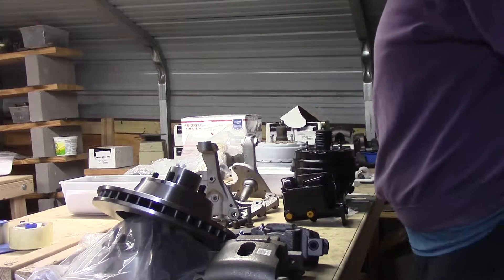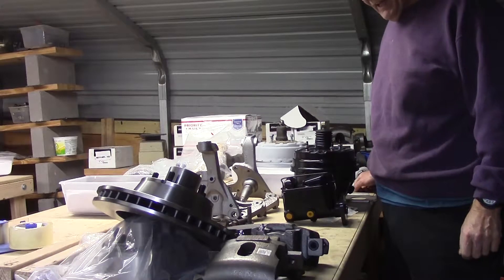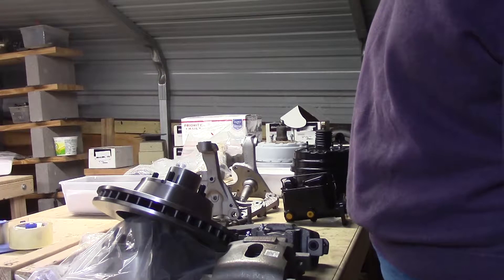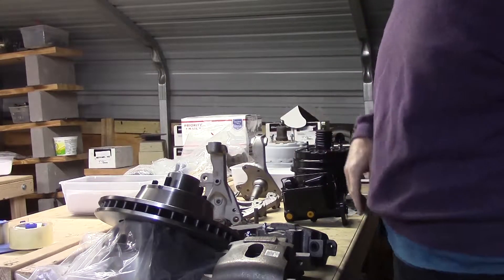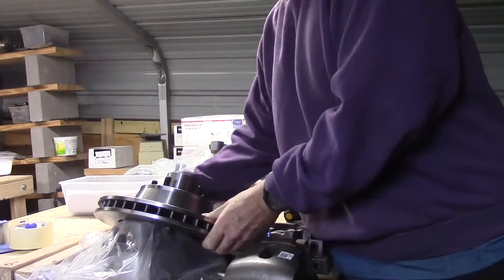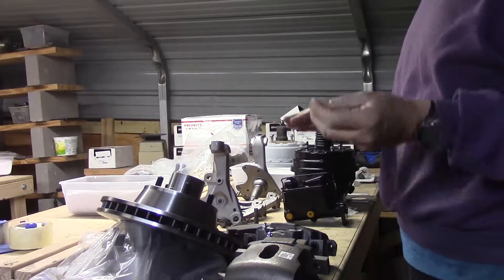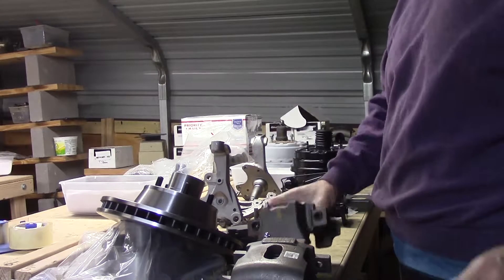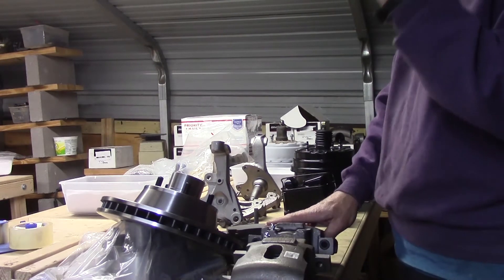MOPAR C-BODY DISC BRAKES, FACTORY SETUP